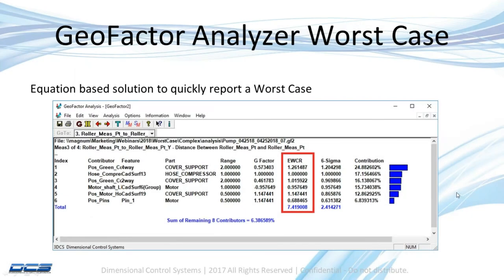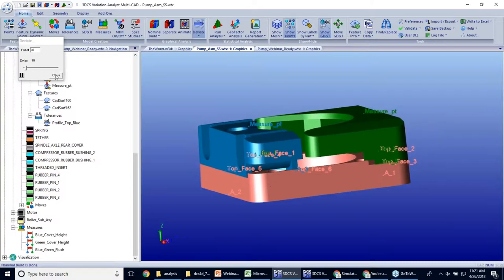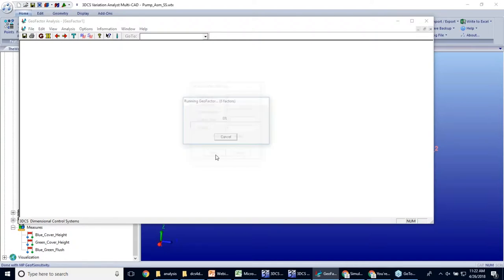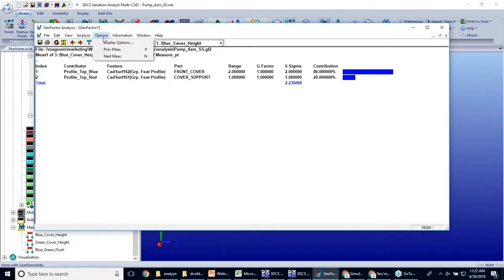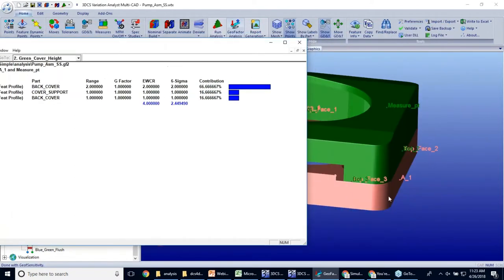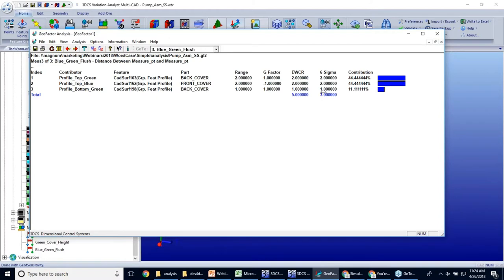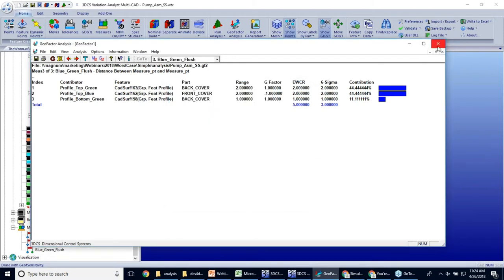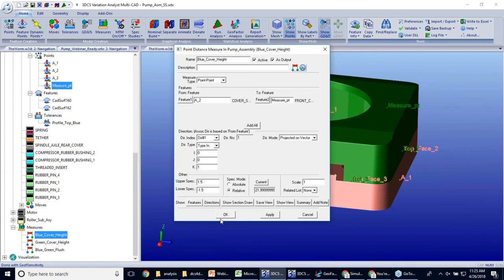Example of Statistical vs RSS Model -- 3DCS V7.5 part 4 Worst Case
Sometimes it is easier to see an example. Here is a basic model to show the difference between Statistical and RSS methods, and the pro's and con's of each method.

Don't miss the rest of the series!